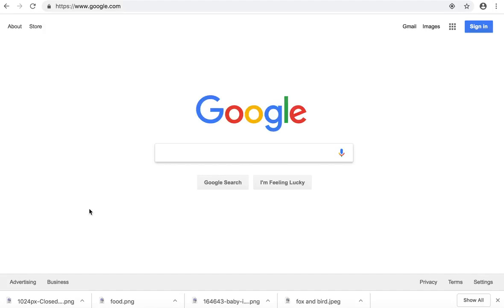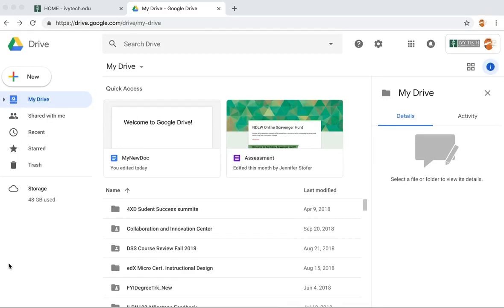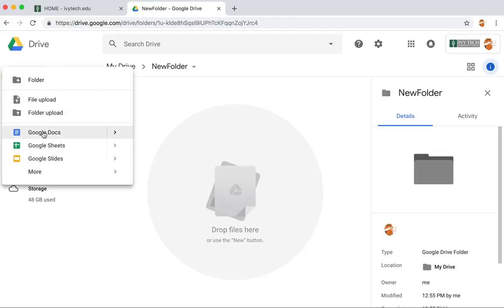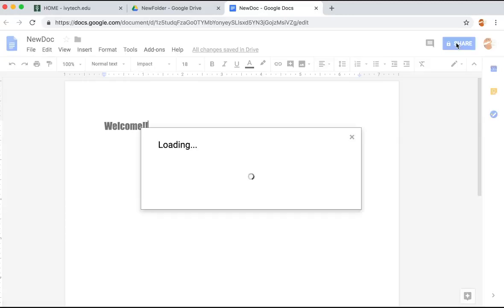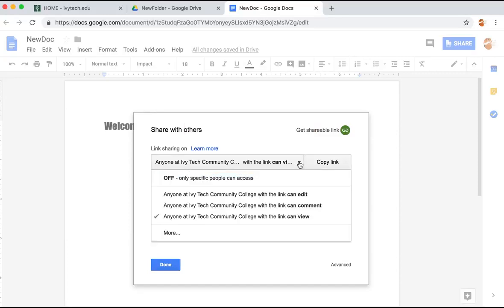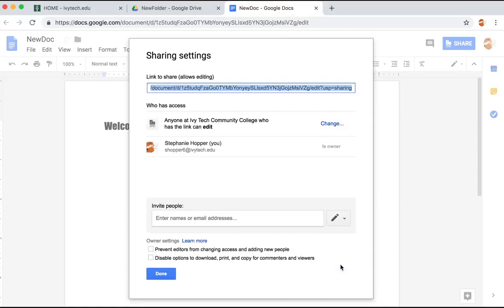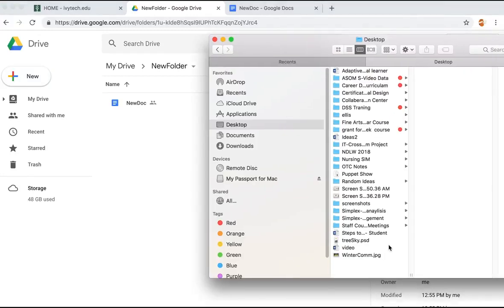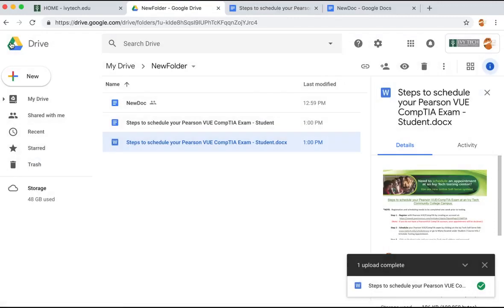NDLW - Google Drive Basics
This is a short video to help you understand how to use Google Drive.